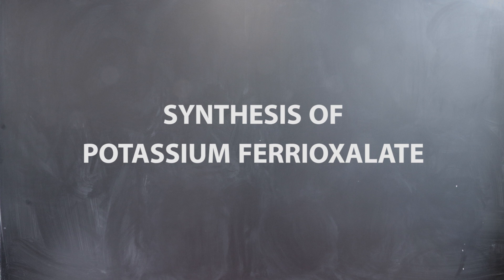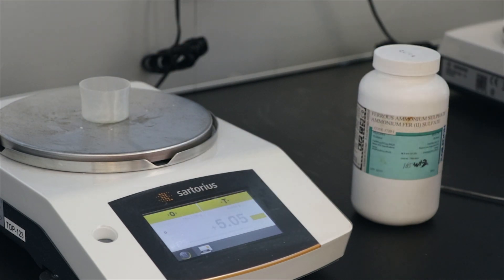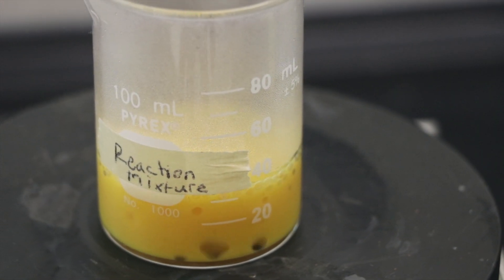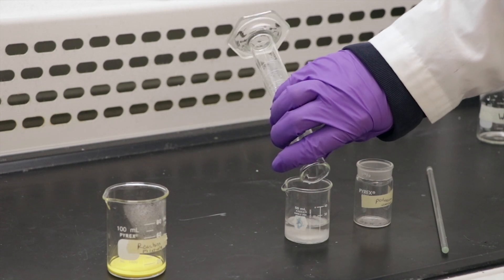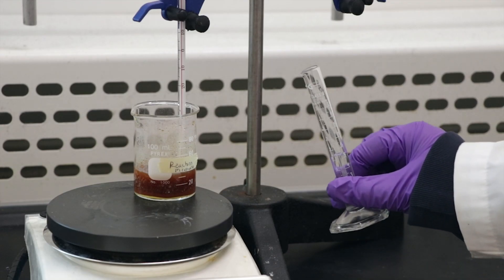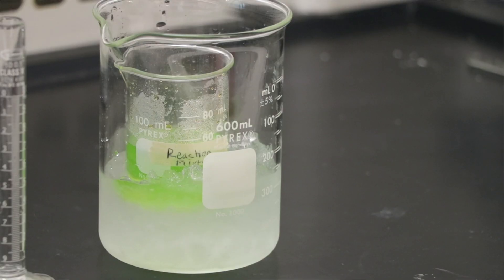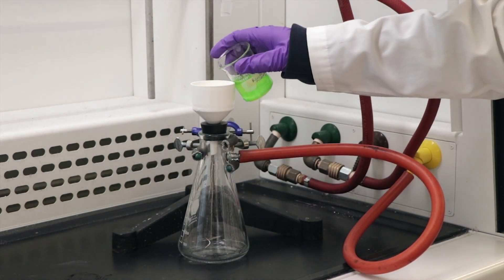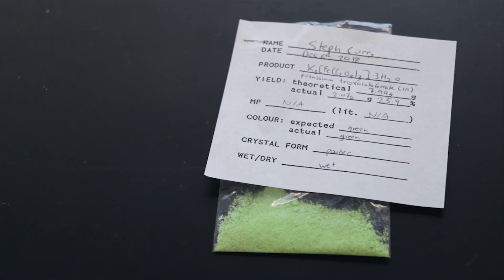Chemistry Lab Skills: Synthesis of Potassium Ferrioxalate